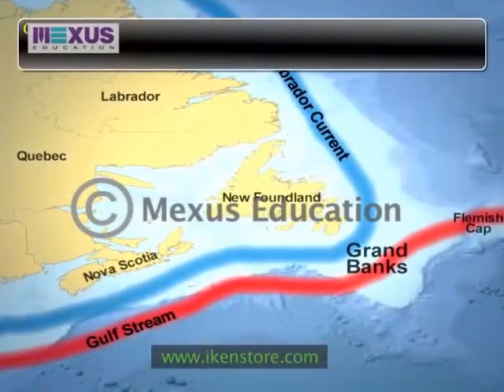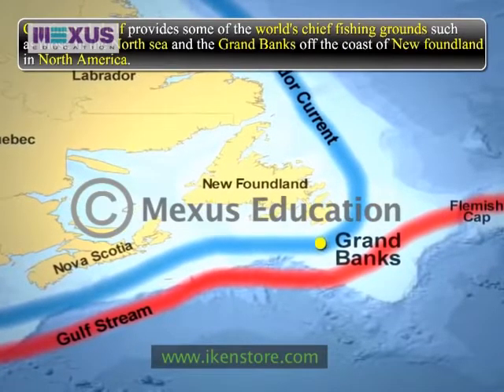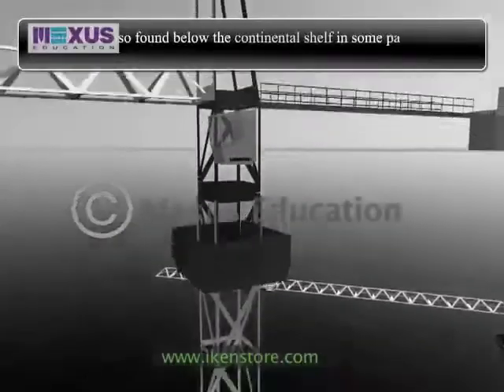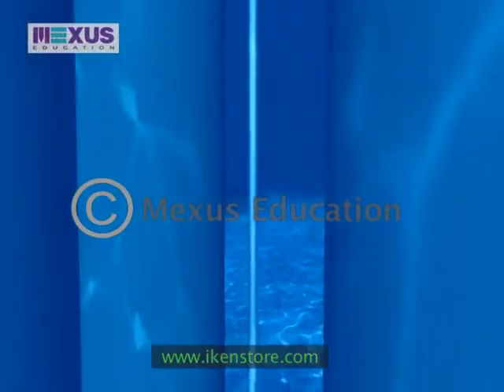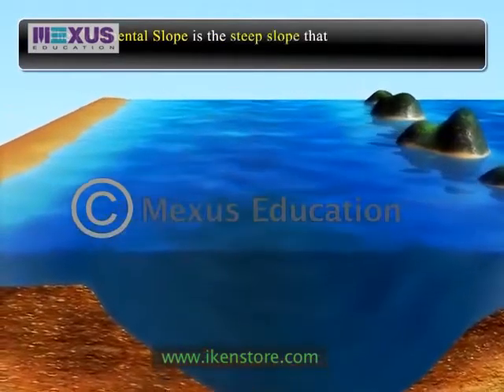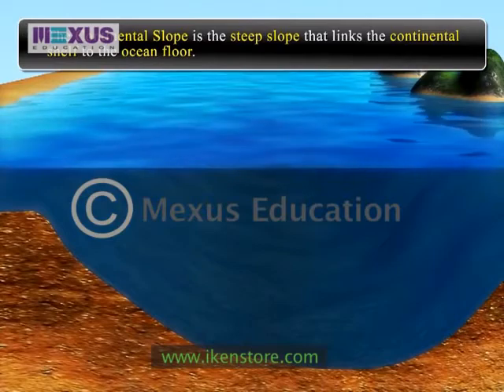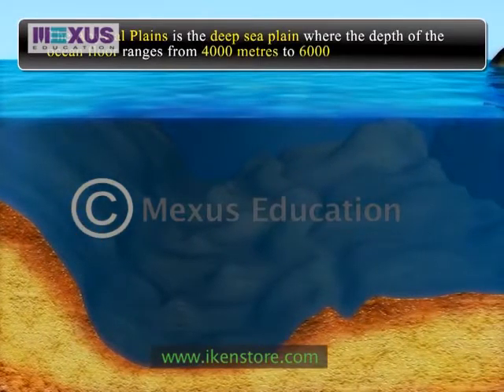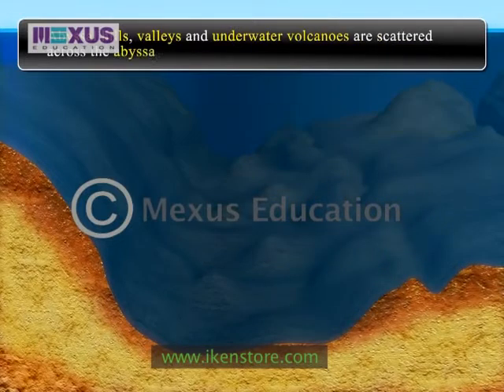Ocean currents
Video from Srinivasan